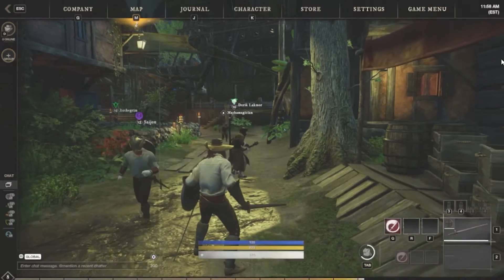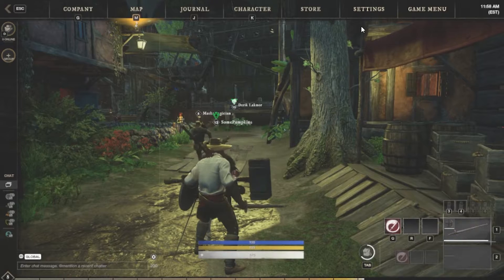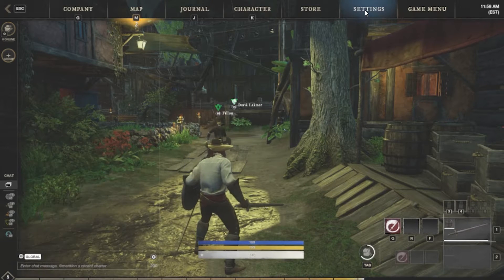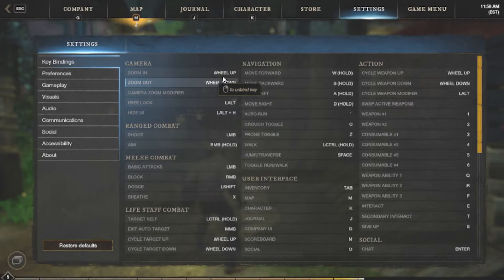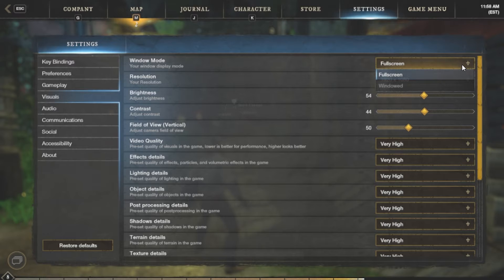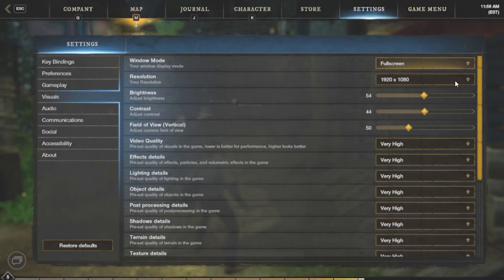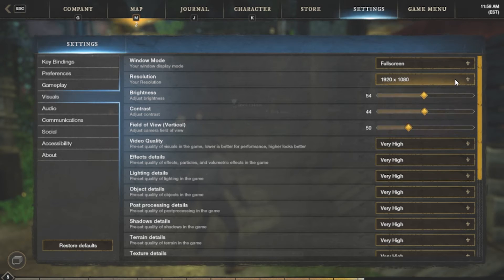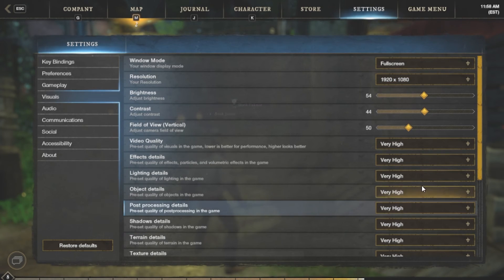Amazons - New World Full Screen and Resolution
How To:  Make New World into FULL SCREEN mode and also change the video resolution.